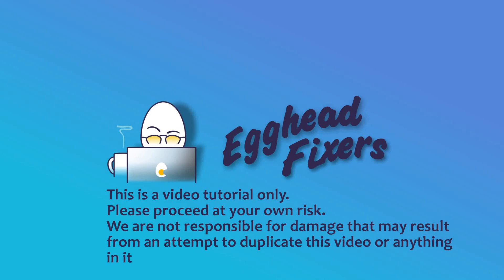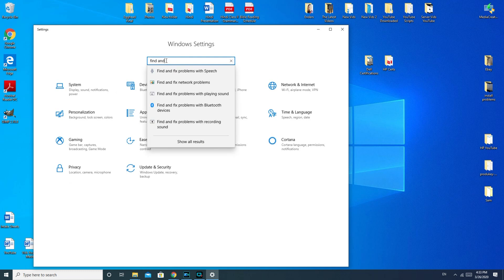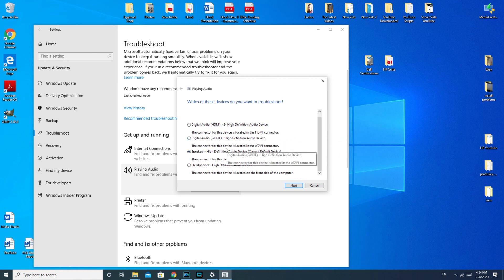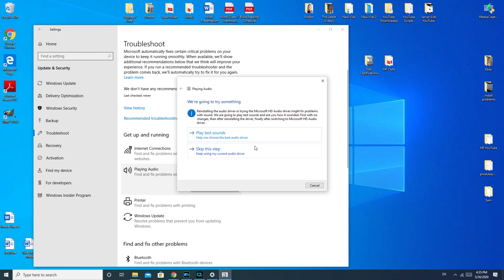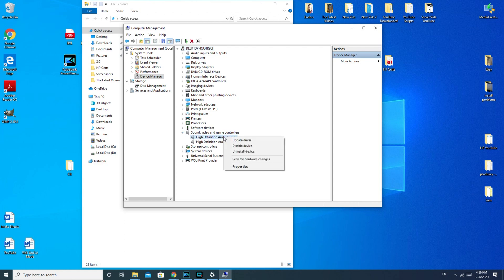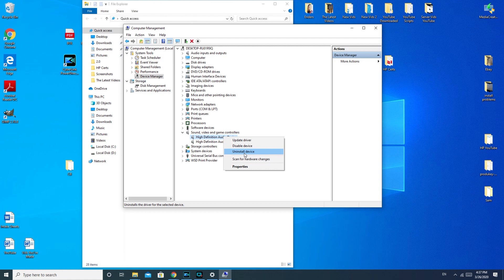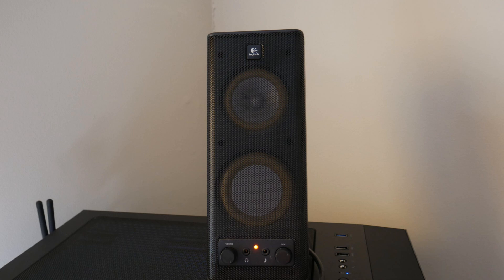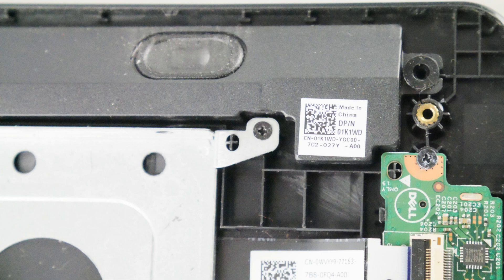Why Is There No Sound On My Asus Computer?